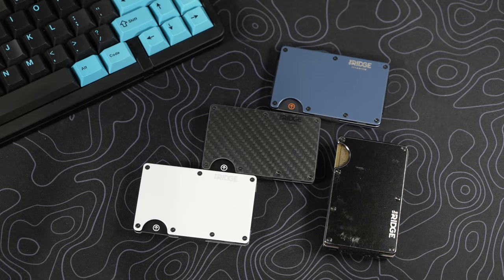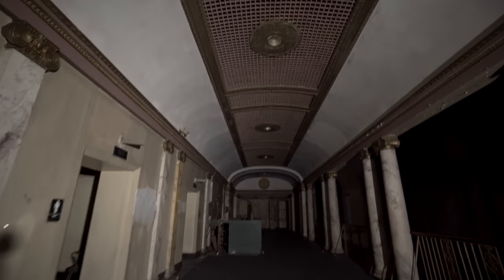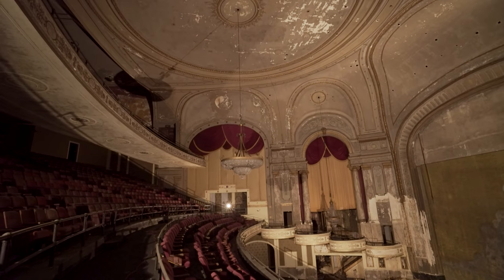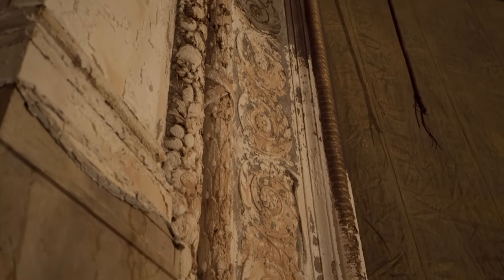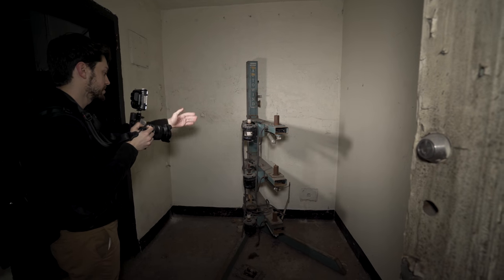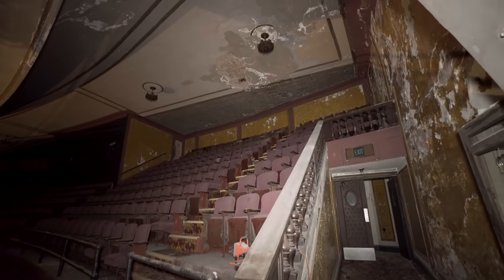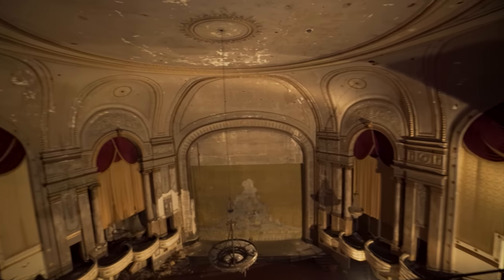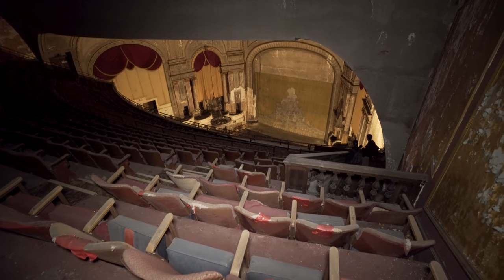Powering Up an Abandoned 1920s Theater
In this episode we're exploring an abandoned theater built in 1926. Upon opening it was considered the greatest playhouse in the region.